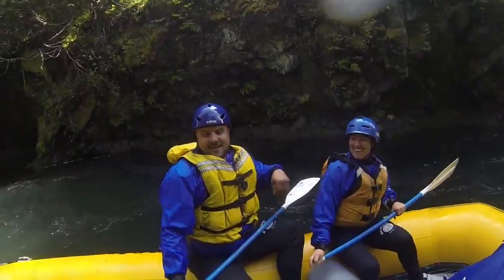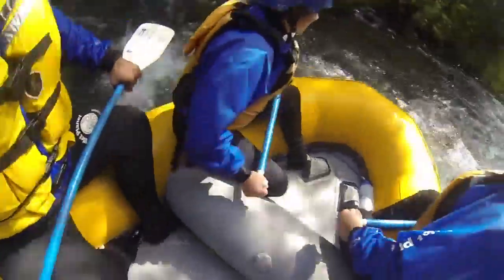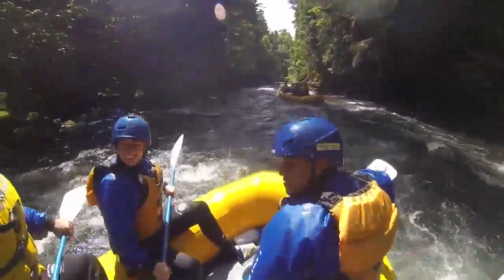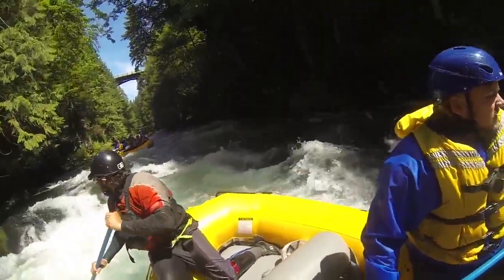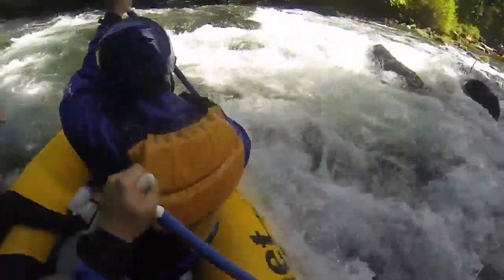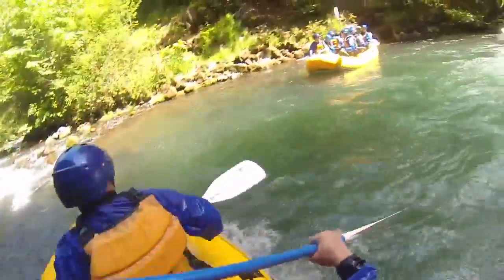paddling white river rapid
So, we are all joking around after the highlight at the walk around point. We are moving further down South.